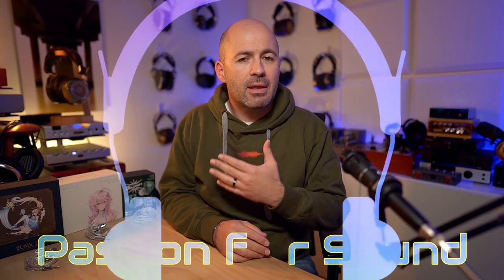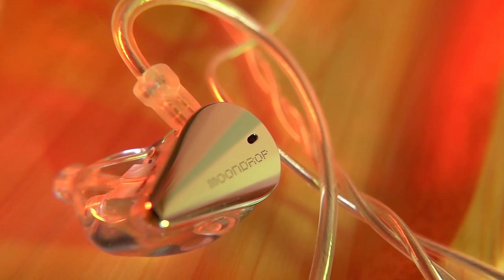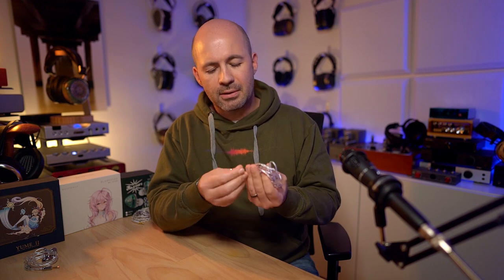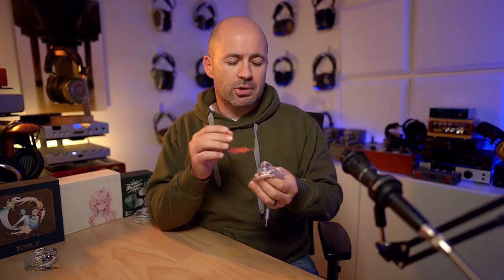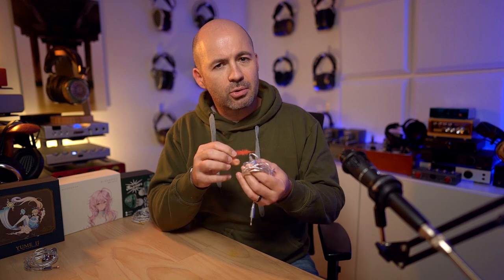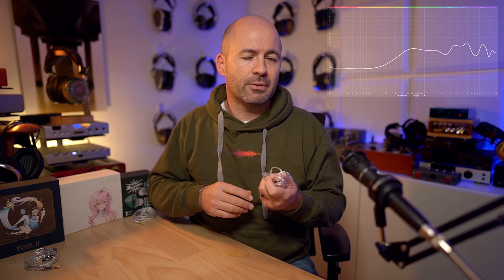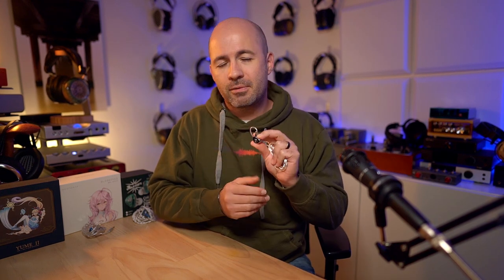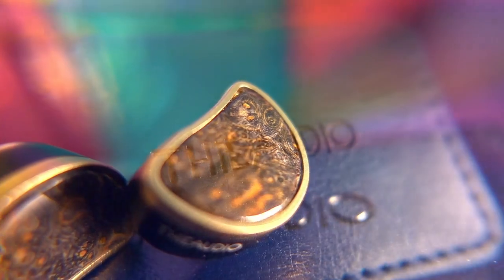ONE of these IEMs is impressive! Blessing 3, Yume II, Orchestra Lite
A review of the Moondrop Blessing 3, SeeAudio Yume II and Kiwi Ears Orchestra Lite IEMs including measurements of frequency response, comparisons with each other and a comparison with the ThieAudio Elixir as a benchmark.

00:00 Introduction
00:46 Glamour video
01:36 Moondrop Blessing 3
04:28 Blessing 3 Sound Quality
10:37 Kiwi Ears Orchestra Lite
13:01 Orchestra Lite Sound Quality
18:35 SeeAudio Yume II
21:13 Yume II Sound Quality
25:00 Tie-breaker
27:57 Winner vs Thieaudio Elixir
29:44 Final conclusions